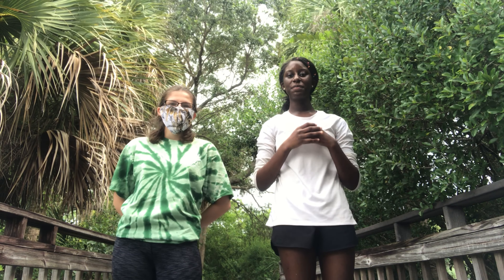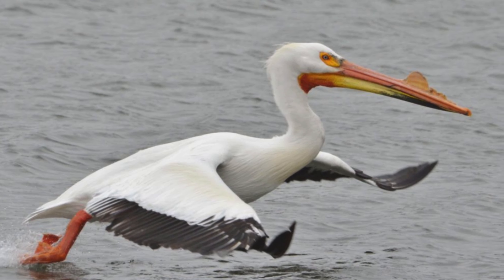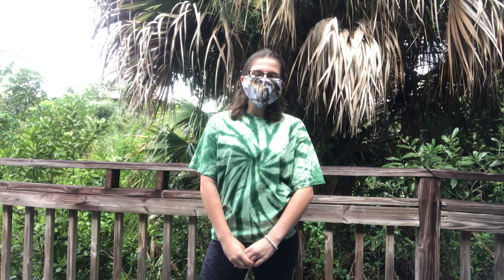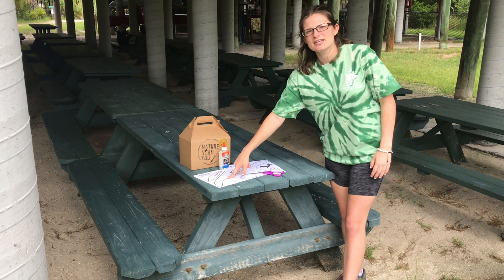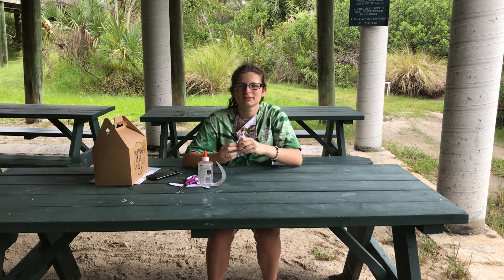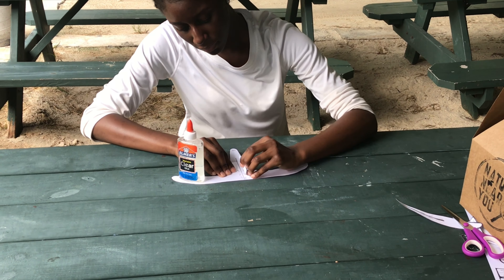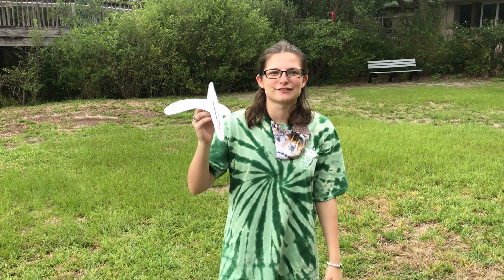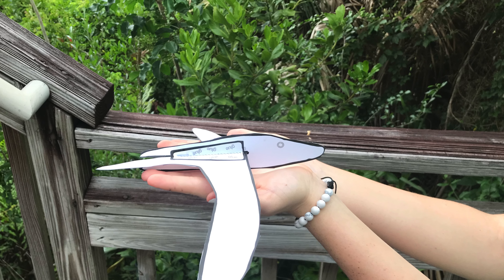Gliding Birds nature activity at home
Learn how birds glide with this activity you can do at home.  Perfect kids activity to learn about flight and how birds fly!  Supplemental video for the Nature Near You Kit activity Bird Wings by the Environmental Learning Center in Vero Beach, Fl.